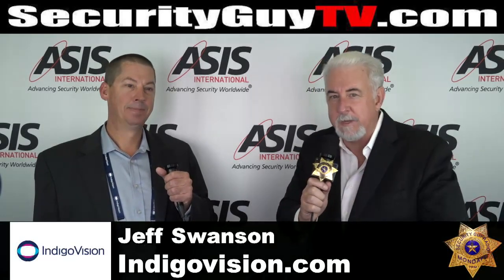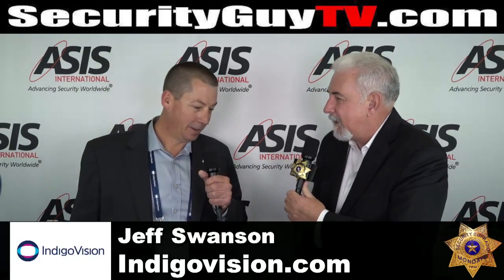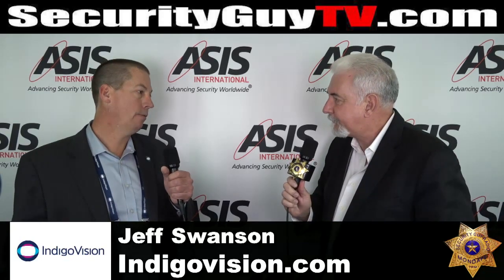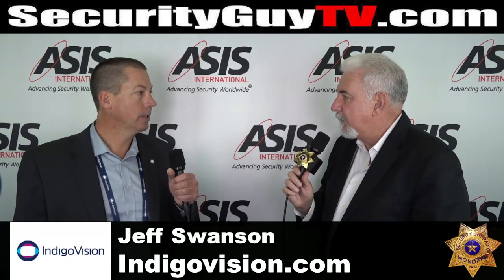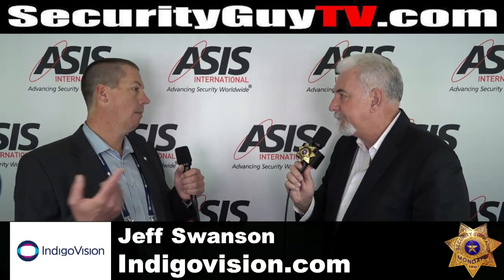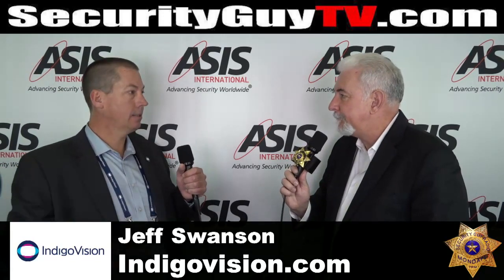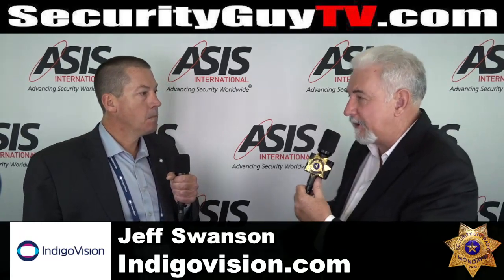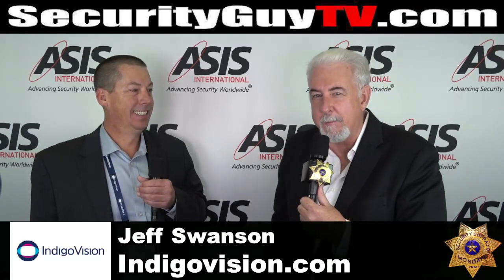IndigoVision’s Jeff Swanson meets with Chuck Harold at ASIS17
Interviewed at ASIS International Dallas 2017, Jeff Swanson talks to Chuck Harold at Security Guy Radio about IndigoVision’s latest in security solutions!